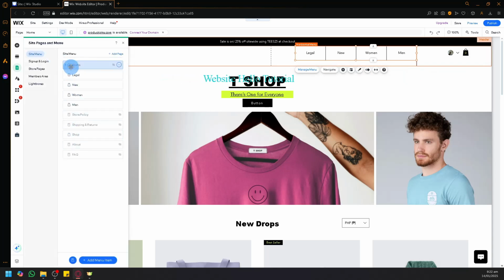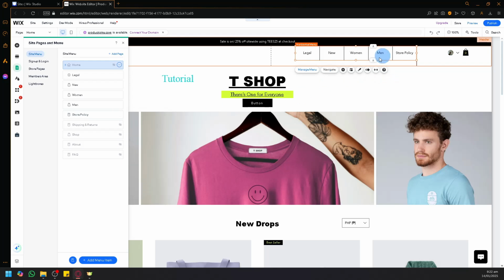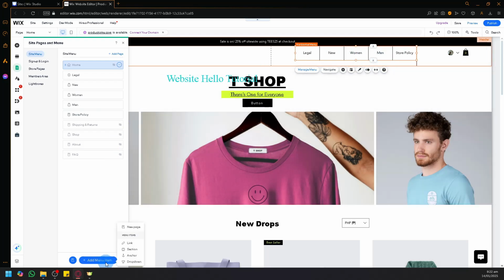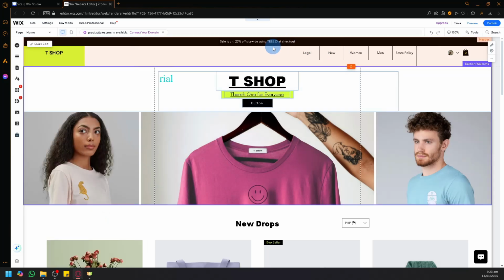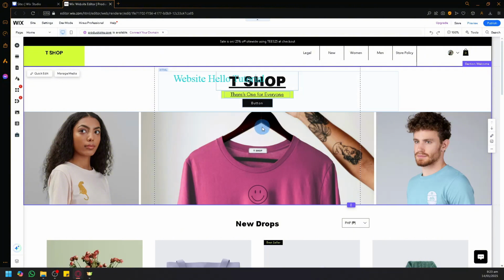How to Create Menu in Wix Studio (Best Method)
Learn how to create a menu in Wix Studio using the best method. Follow our step-by-step guide to make your website navigation easy and user-friendly!